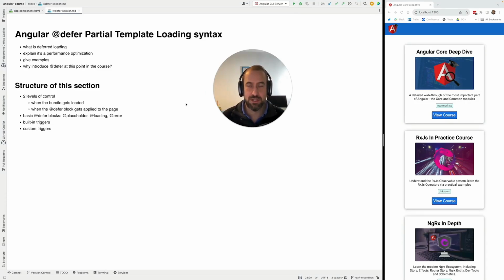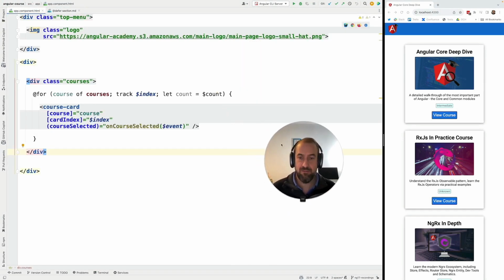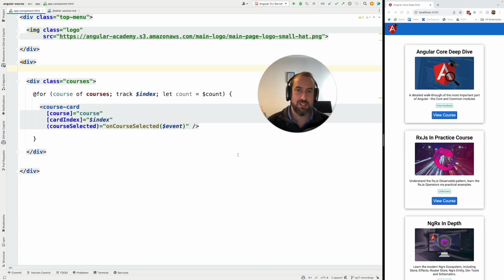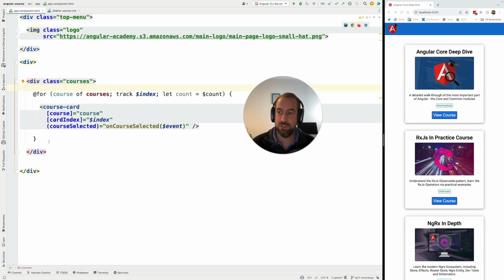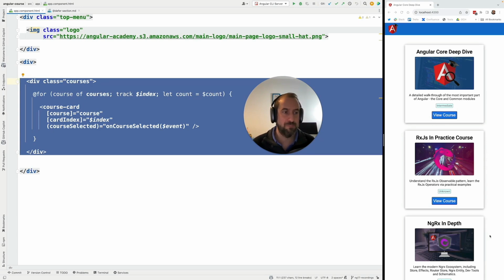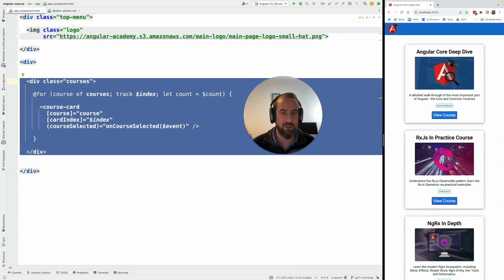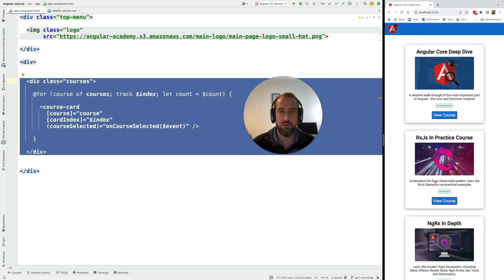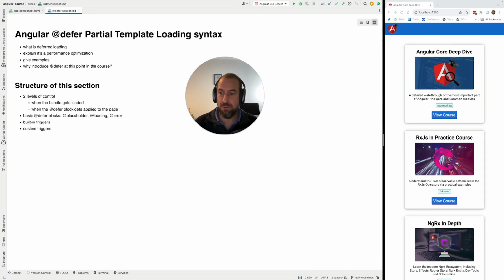💥 14 Angular @defer Section Introduction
This video is part of the Angular Core Deep Dive Course

Here is a full guide to the new @defer syntax - Angular @defer: Complete Guide

Free content at the Angular University:

- 20% of our lessons are free, you don't have to login to watch the lessons. The free lessons are the ones with the P (Pro)